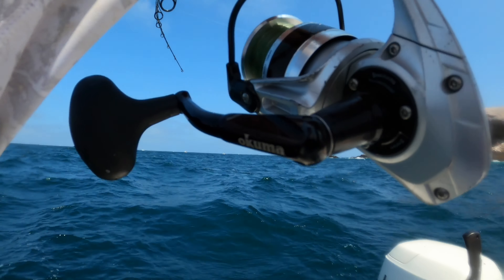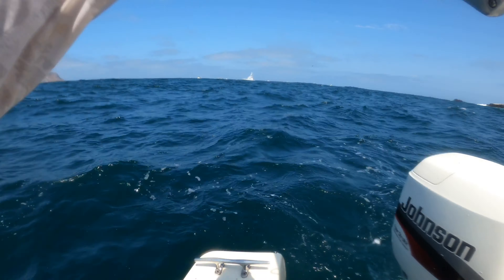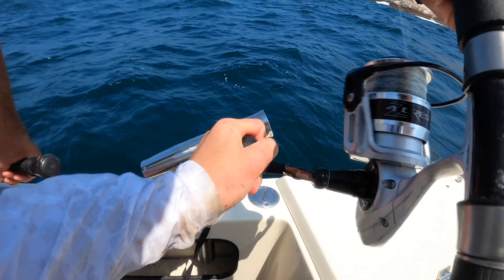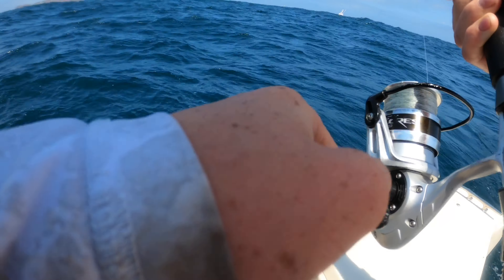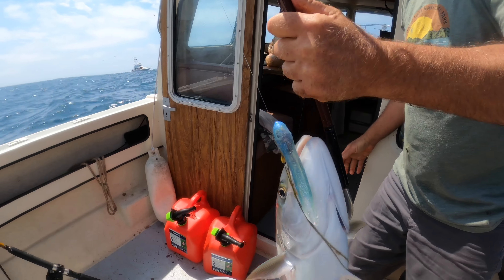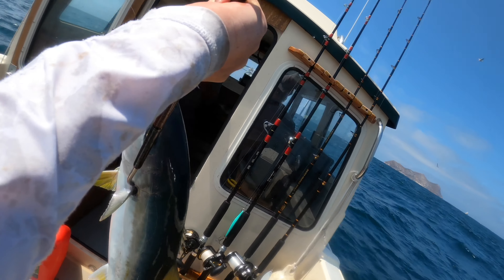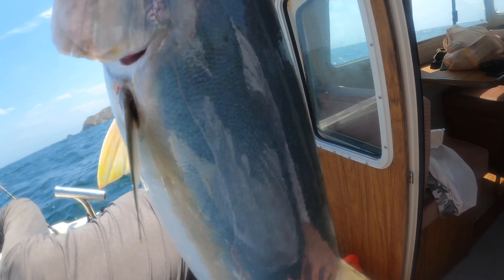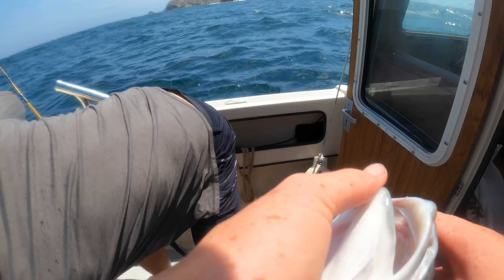FINALLY! California YELLOWTAIL on JIG at CORONADO ISLANDS!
Due to the weather we had to stay at the Coronado islands instead of going offshore. After many big calico bass, rockfish, and one lost yellowtail I finally landed around a 15 pound California Yellowtail!!